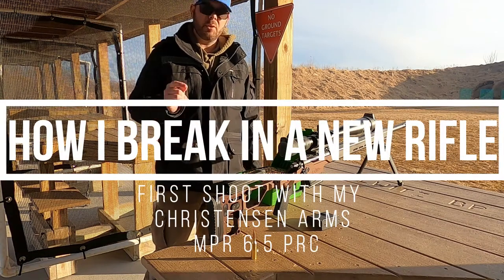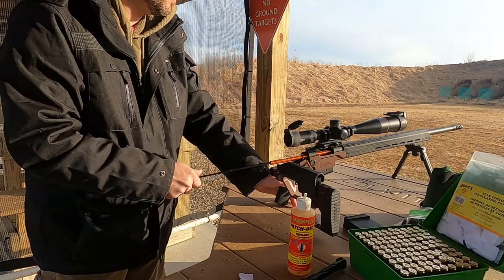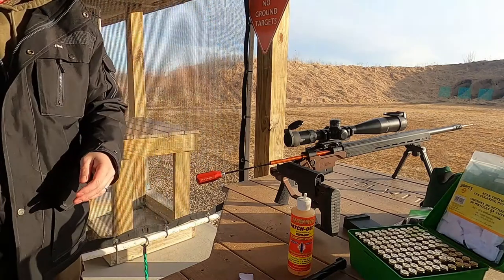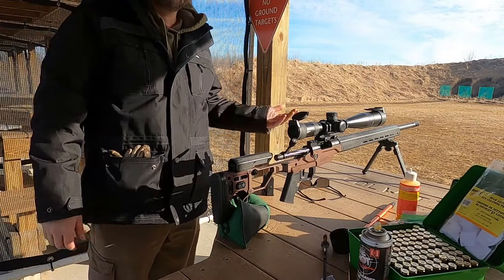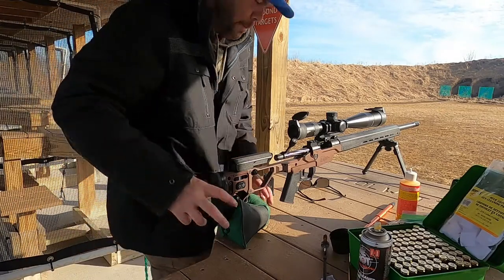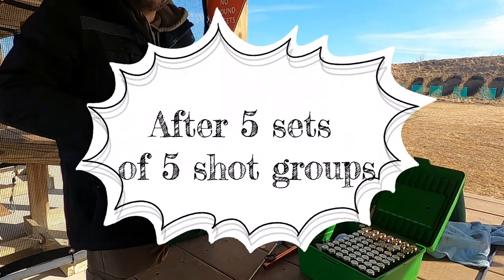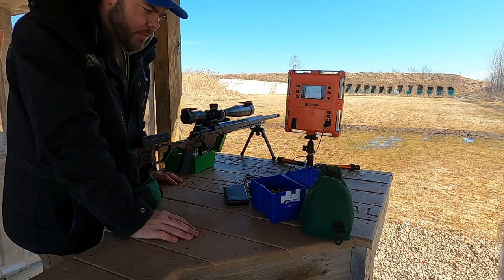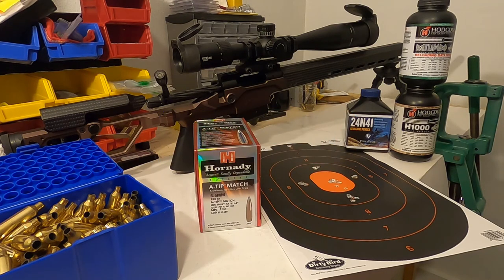How To Break In a Rifle Barrel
I am breaking in my Christensen Arms MPR 6.5 PRC.  This is how I break in new rifles or new barrels.  I am not saying that this is how it should be done.  This is what works for me.  During this process, I am also taking the opportunity to fire form my new, never fired Lapua brass that I have prepared for this rifle.

Before I start to develop loads for a rifle, I always break in the rifle using this method and I always use fire formed brass for load development.  I was able to obtain all of the materials necessary to do both processes at the same time.  If you want to see how I prepared the brass before fire forming it, watch my video for new brass prep.

I also have a video for how I chose to load rounds for the purpose of fire forming this brass.